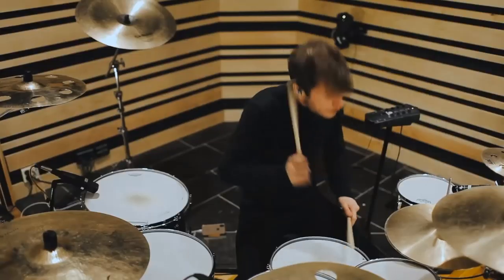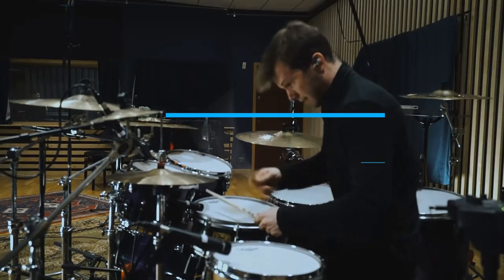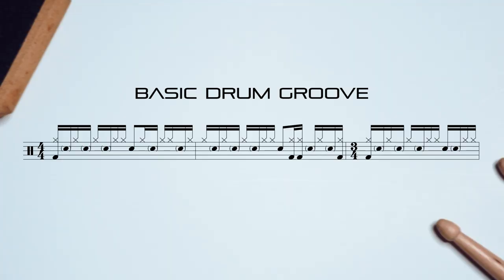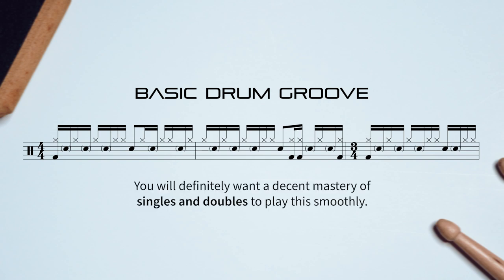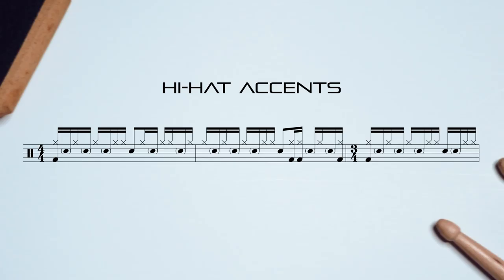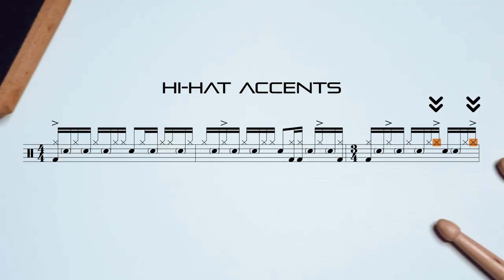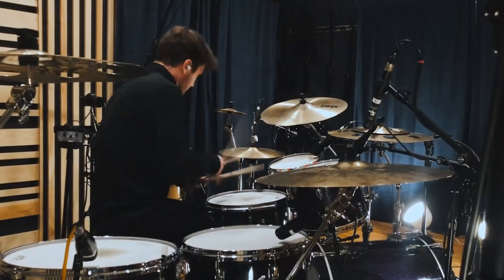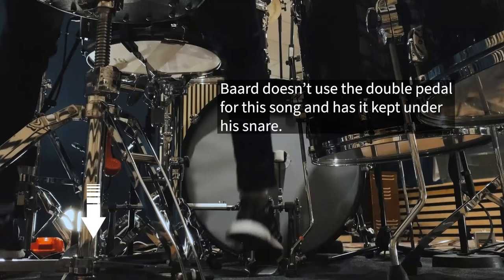How to play The Sky is Red by Leprous [1] Baard Kolstad | Drum Tutorial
Part 1 will teach you how to play the main drum groove from "The Sky is Red" by Leprous in this drum tutorial featuring Baard Kolstad.